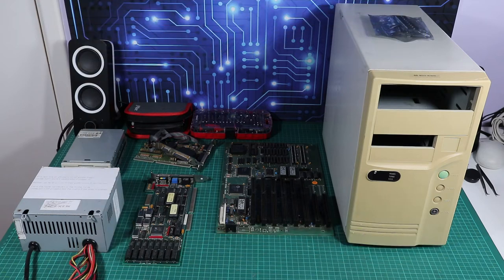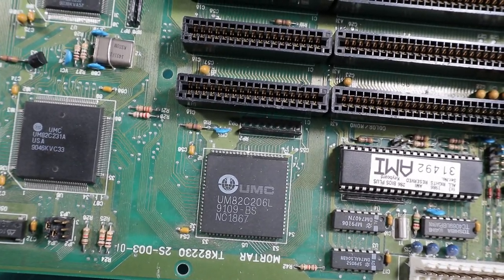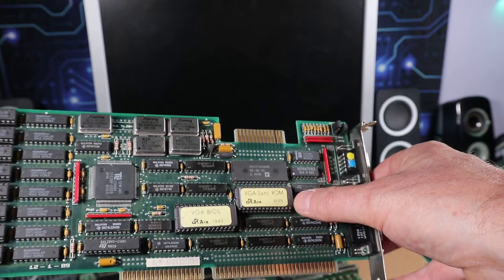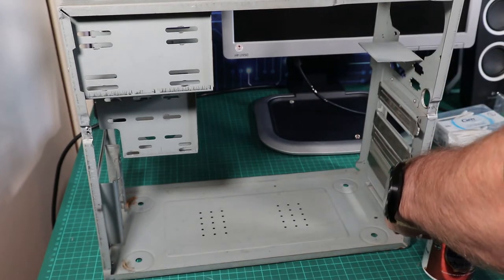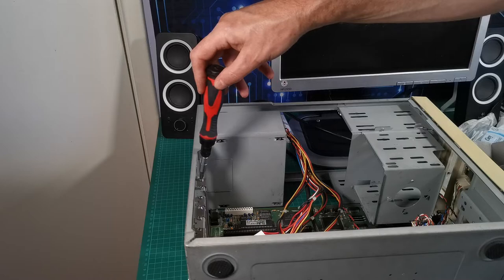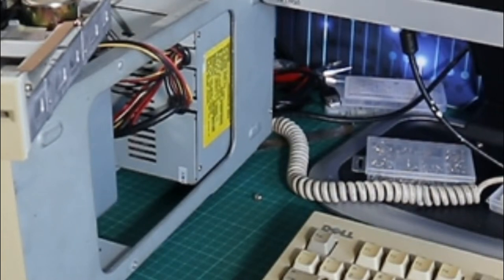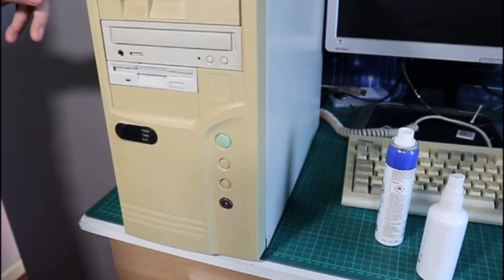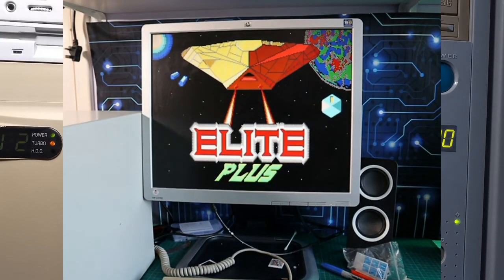Intel 286 12MHz build.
286 scratch build. Building a 286 from parts with 8 bit sound.
00:00 Intro
00:05 Parts
00:55 Mobo
03:32 Sipp memory
05:05 Tseng ET3000
06:30 Bios
07:40 Case
08:55 Battery replacement
10:40 Mobo in
11:15 Turbo LED
12:00 DOS 3.0 issues
15:00 8 bit soundcard
16:00 Case together16:30 Case badge :D
17:10 test sound on game
17:30 Family portrait